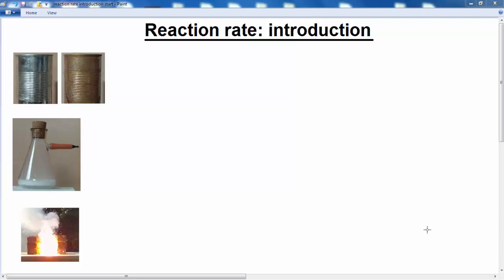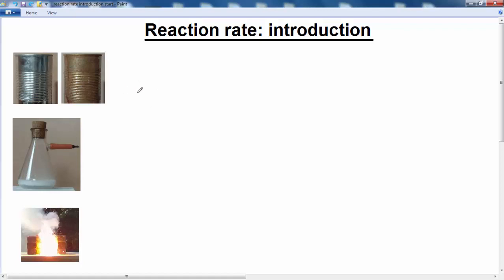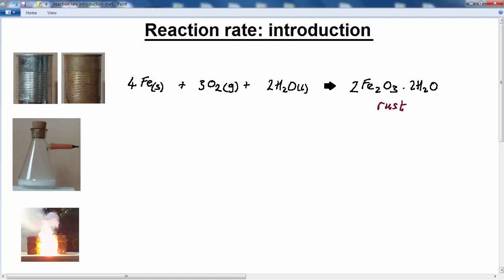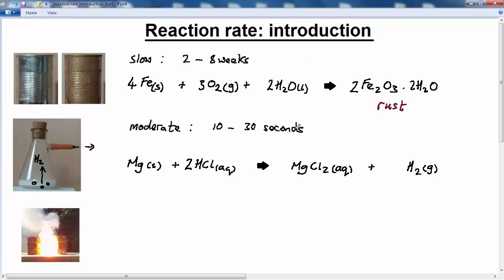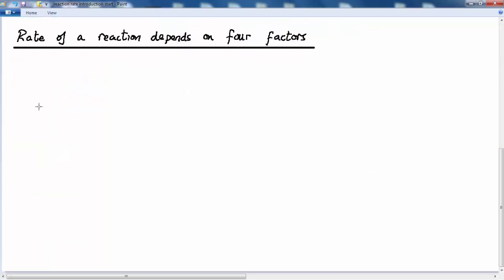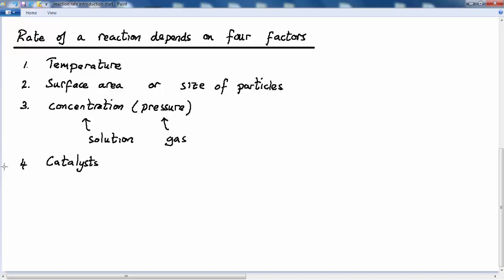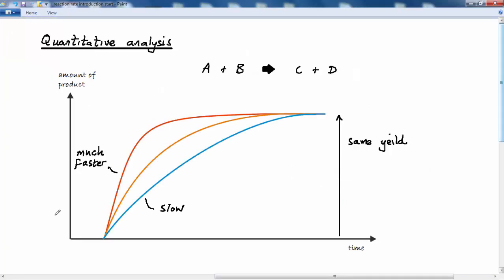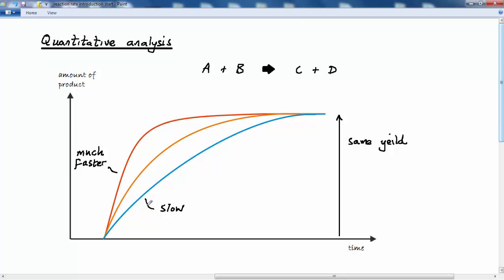GCSE CHEMISTRY - REACTION RATE - LESSON 1 - introduction